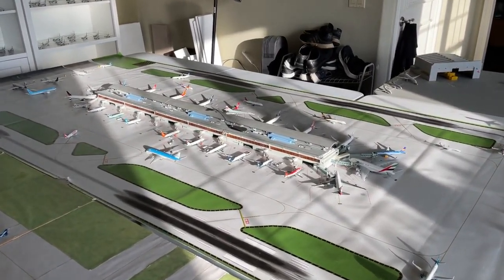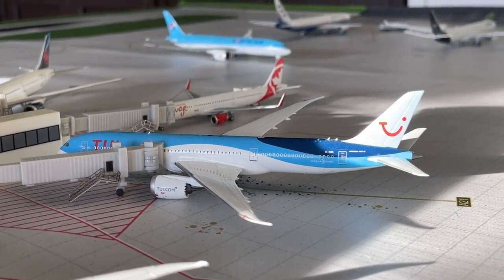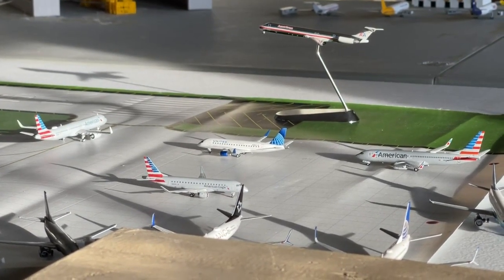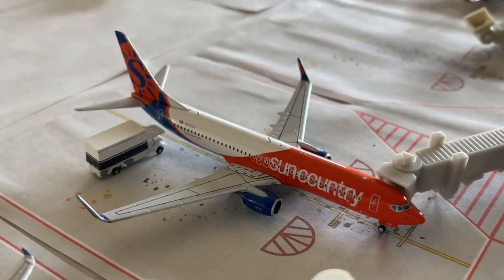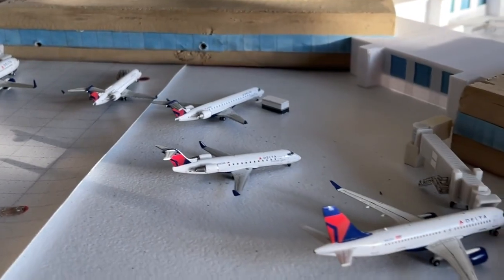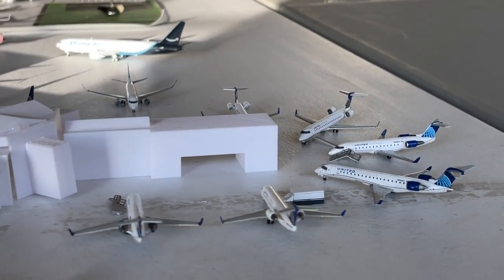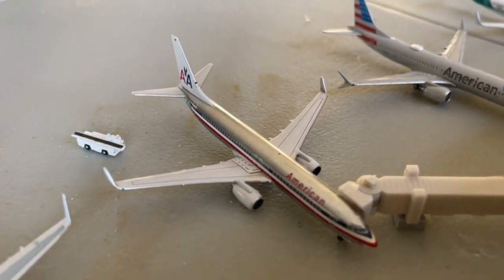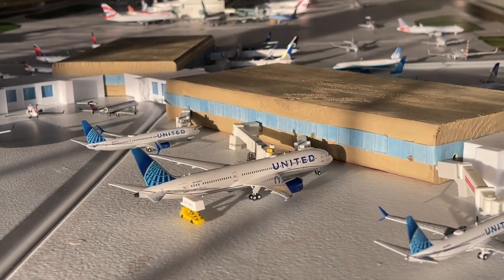*MASSIVE* GeminiJets Great Plains International Airport update - September 2022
► Welcome back guys, today we have the 2nd GeminiJets Great Plains International Airport update for you guys! Many highlights encompass this update including new routes, aircraft changes, and more! I hope you guys enjoy!